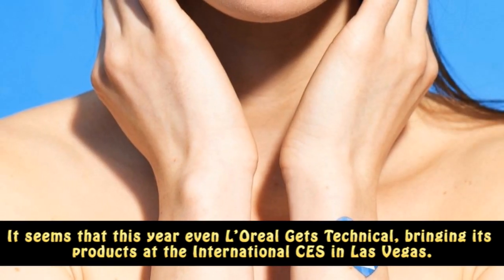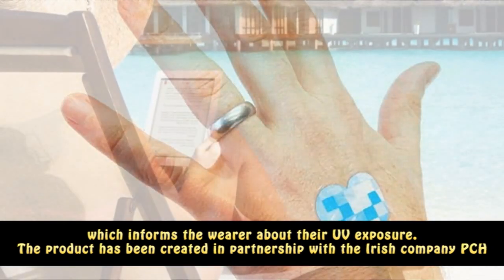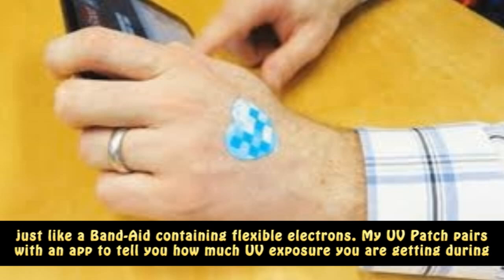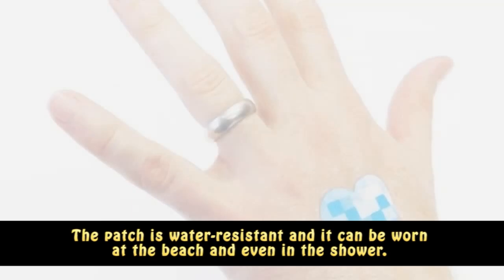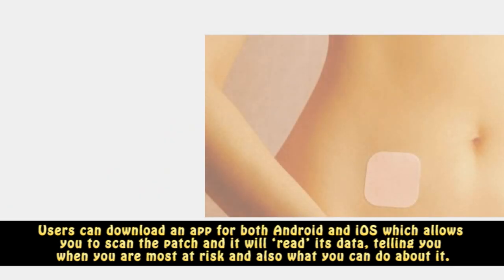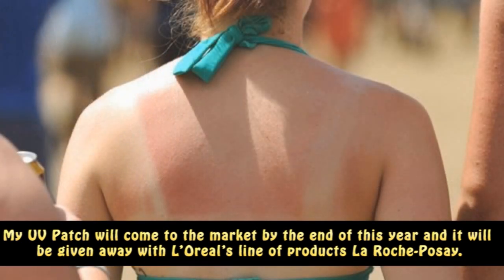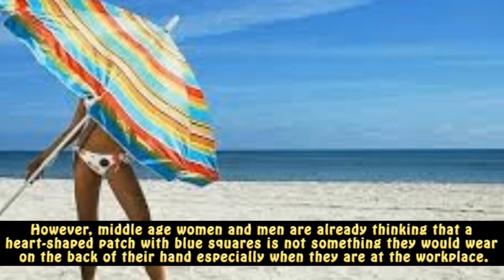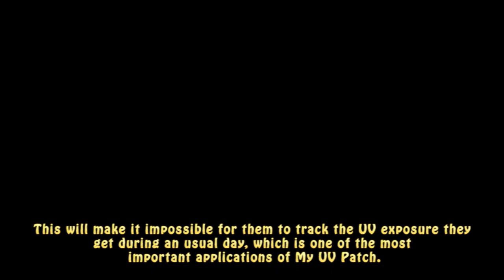L'Oréal Unveils My UV Patch Skin Sensor Which Measures Sun Exposure At CES 2016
It seems that this year even L’Oreal Gets Technical, bringing its products at the International CES in Las Vegas.

The product presented on Wednesday by the cosmetics company is a wearable tech similar to a plaster or with a temporary tattoo which informs the wearer about their UV exposure.

The new product has been named My UV Patch. It is a one-inch heart-shaped sensor which can be stick on your skin just like a Band-Aid containing flexible electrons. My UV Patch pairs with an app to tell you how much UV exposure you are getting during different times of a day and how dangerous that is for your skin’s health.

L'Oréal launches 'stretchable sensor' to update you on your UV exposure rate, This Wearable Gadget Alerts You If You're Getting Too Much Sun, Stretchable skin sensor from L'Oreal monitors UV exposure and warns you if you're going to get sunburnt, Is getting a sunburn a concern? L'Oreal has a patch for that,  L'Oreal's Patch Tells You When You've Had Too Much Sun, L'Oreal Smart Skin Patch Measures UV Rays; Indicates When to Apply Sunscreen, L'Oreal Companion Wearable My UV Patch Measures UV Exposure, L'Oréal Takes the Wearables War to the Beauty Counter, L'Oreal unveils a wearable patch that can help protect from sun exposure